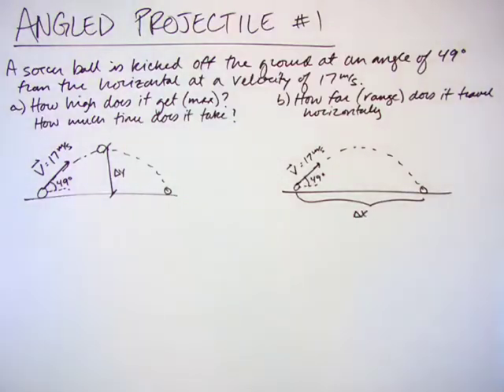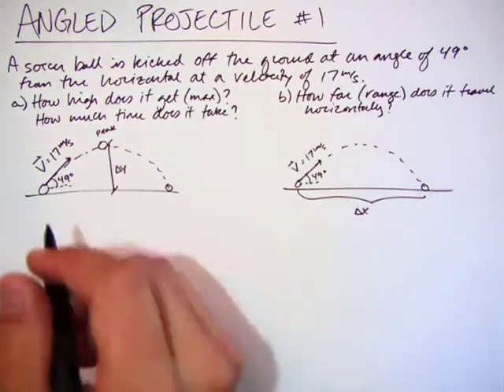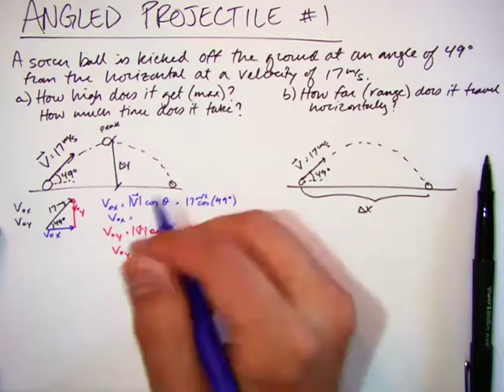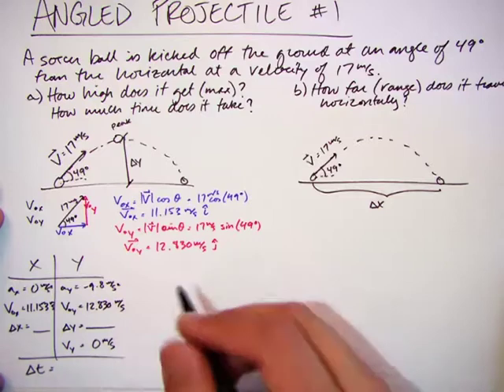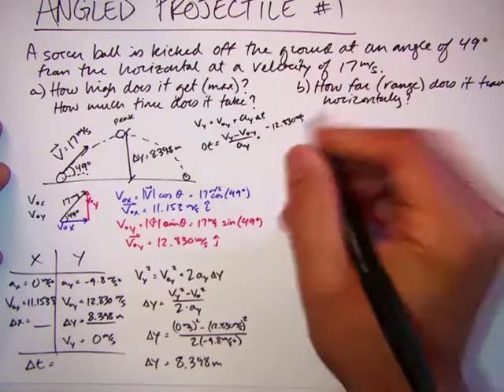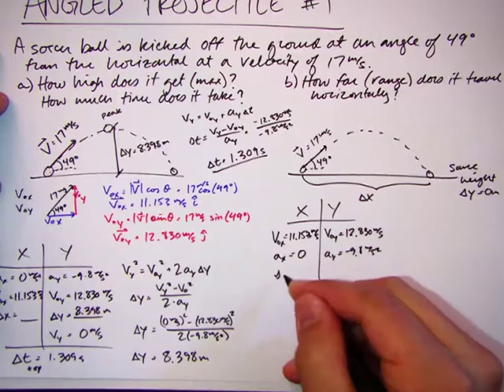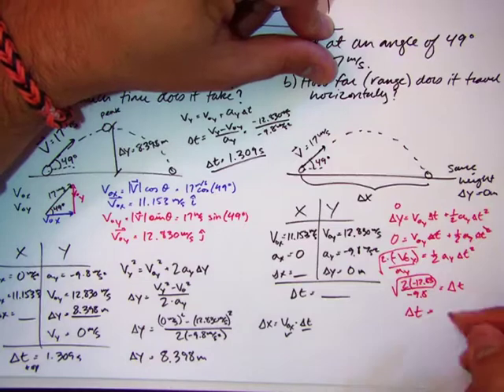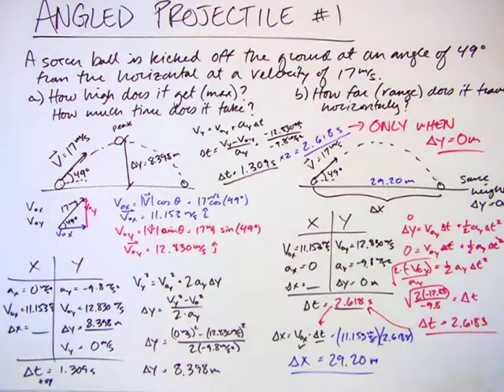2 12 Angled Problem 1